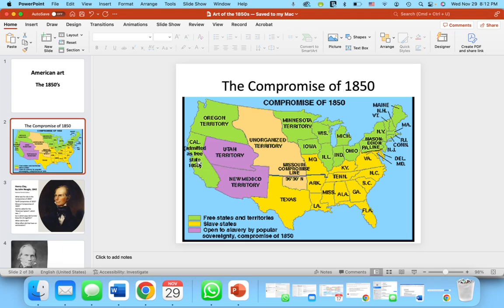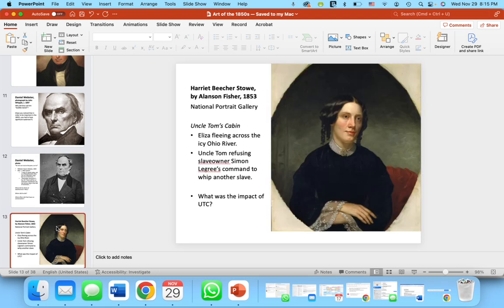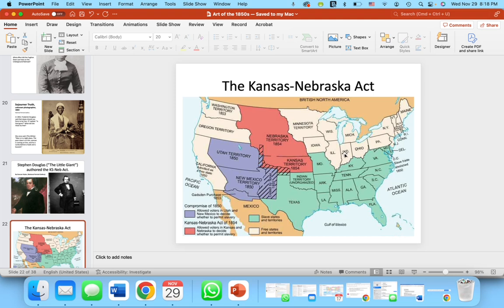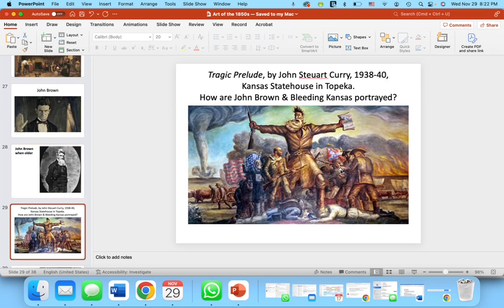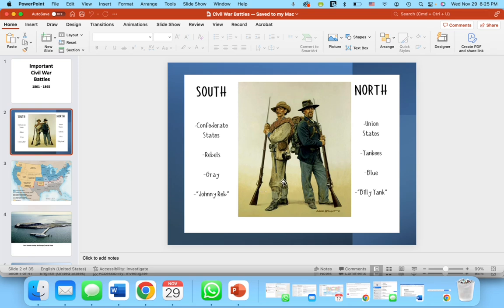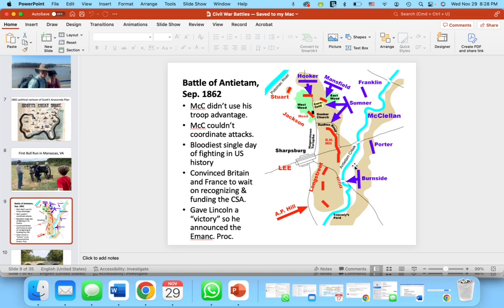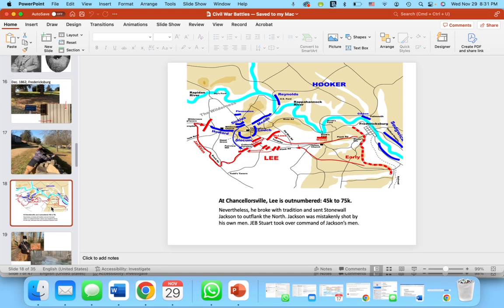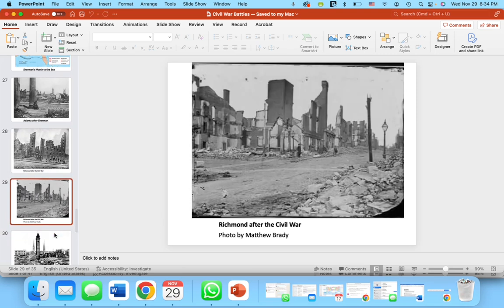1850's and Civil War video